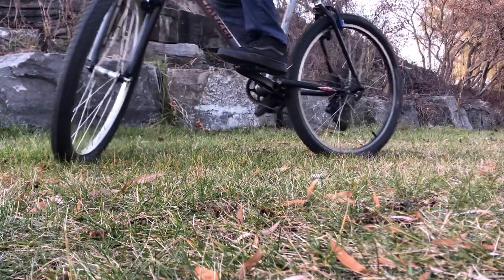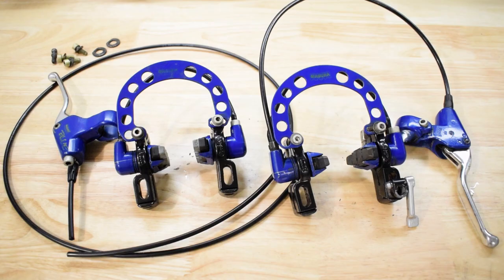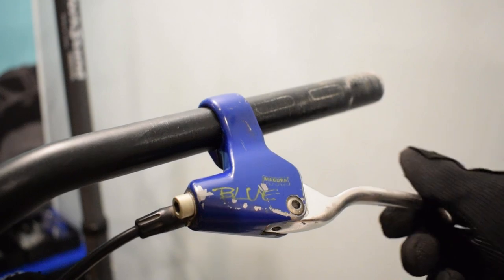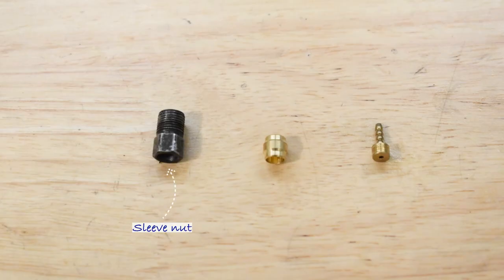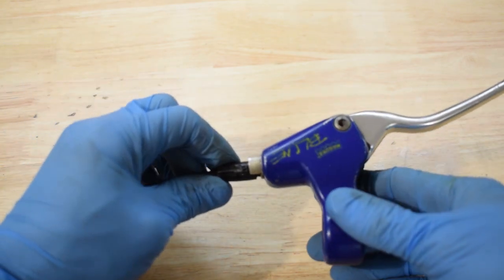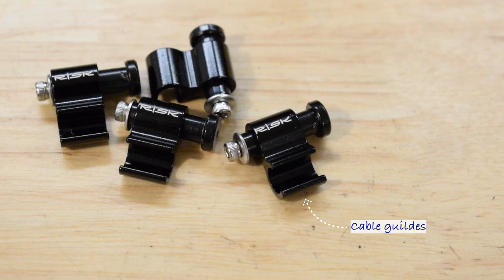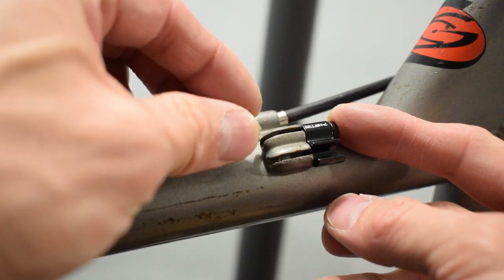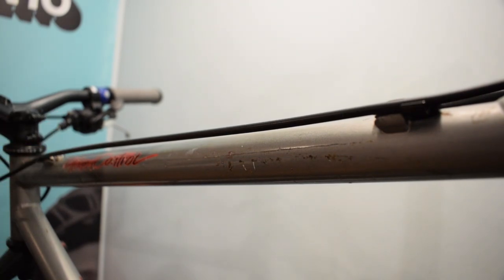Mechanical to Hydraulic Rim Brakes (MAGURA Blue)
Hydraulic brakes, disc or rim, feature superior braking power and also the best possible modulation.

Today I’m going to replace the rim brakes of this 1996 Specialized Ground Control, from mechanical to hydraulic system.

The Magura Blue contains both the front and rear brake calipers and levers, however, one of the hydraulic hose needs to be replaced.

Let’s start with the front brake installation.

Sleeve nut, brass olive and hose insert are needed to fit with the new hose.

Take out the old hose and replace it with a new one.

The cable guides fit onto the cable stops and secure the hydraulic hose to the frame.

These adapters are best at converting your cable stops, they do provide a clean look without the need of securing the hoses using zip ties.

Where should I put it?

Make sure the hose is firm and doesn’t touch the frame.

Install the brass olive and sleeve nut and then bleed the system.

Brakes: Magura Blue HS33
Bike: 1996 Specialized Ground Control